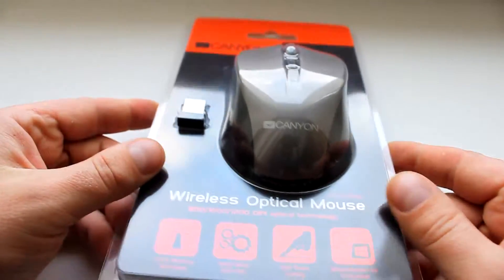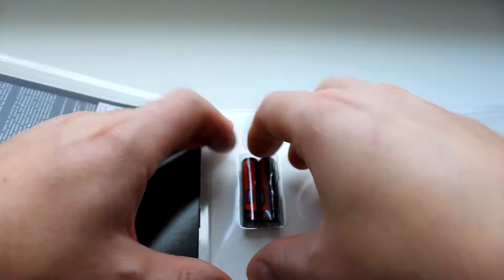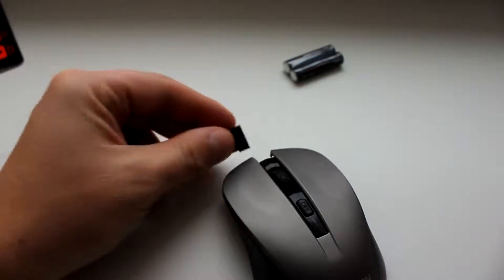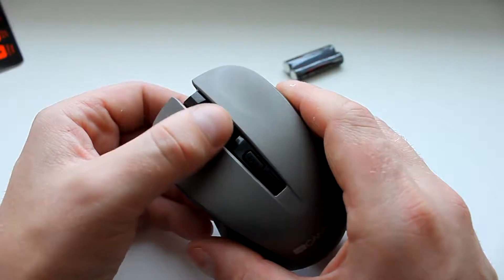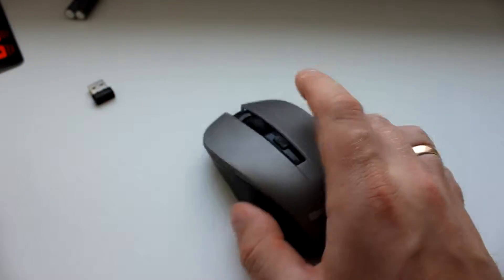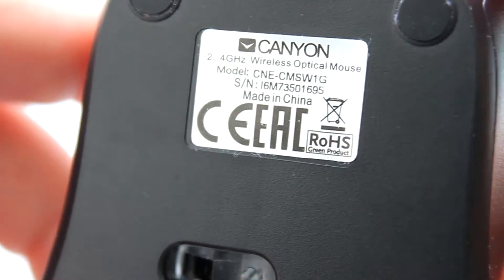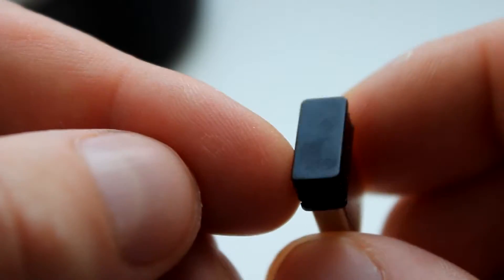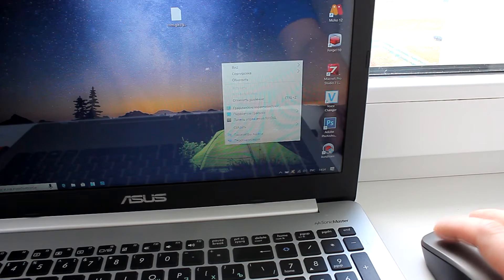Xiaomi Portable Mouse отдыхает обзор и отзыв о CANYON CNE-CMSW1BL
Цвет: серый Радиус действия: 5 м Сенсор мыши: Оптическая Количество клавиш: 3 Разрешение оптического сенсора: 1200 dpi Тип беспроводной связи: Радиоканал Питание: 2xAAA Колесо прокрутки: есть Гарантия: 2 года Страна производства: Китай